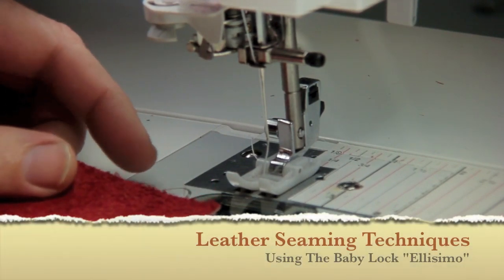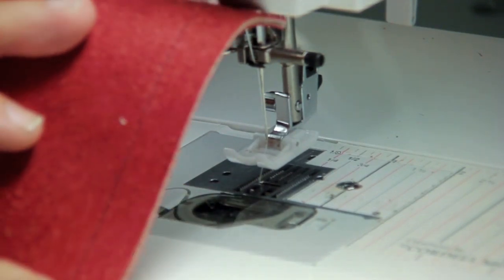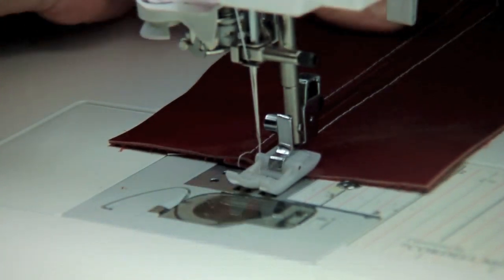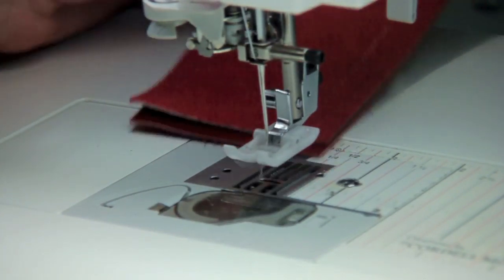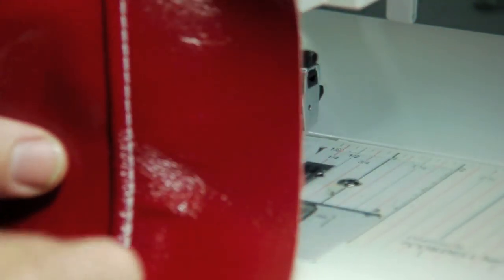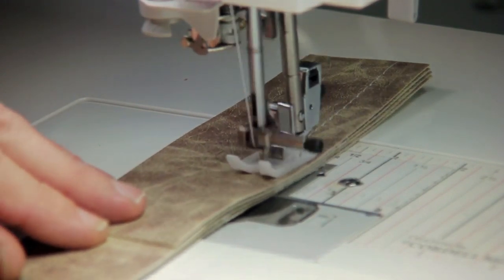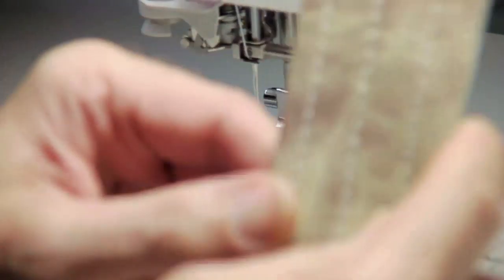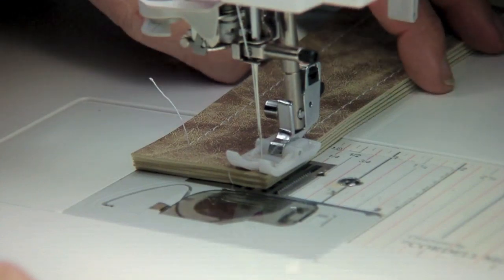Christopher Nejman - Baby Lock Ellisimo - Seaming Techniques On Leather & Vinyl Test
I am showing you a couple seaming techniques here on upholstery leather and vinyl. The ease and power of the Baby Lock Ellisimo sewing and embroidery machine. I apologize for the focus in some scenes. I was testing an off brand camcorder.
To learn more about the Baby Lock Ellisimo and sewing  leather, visit your progressive Baby Lock retailer.